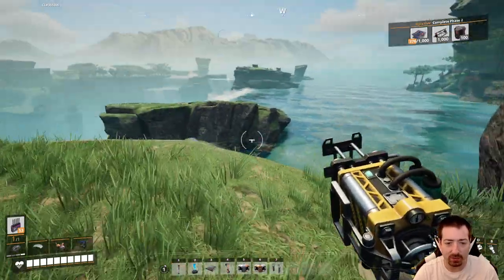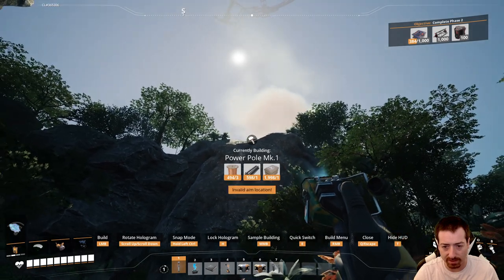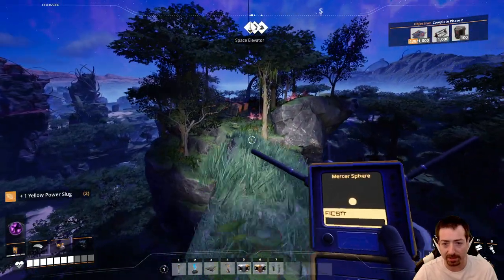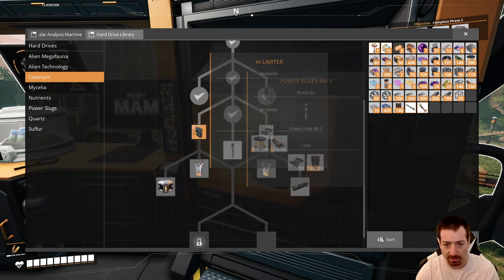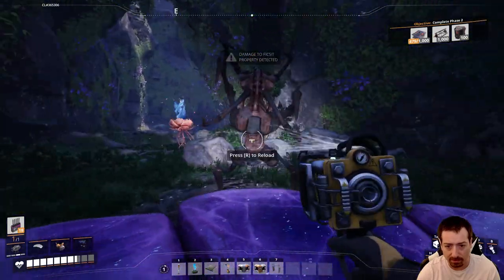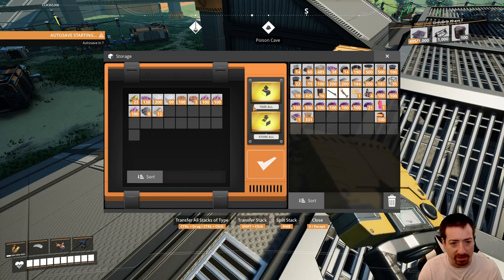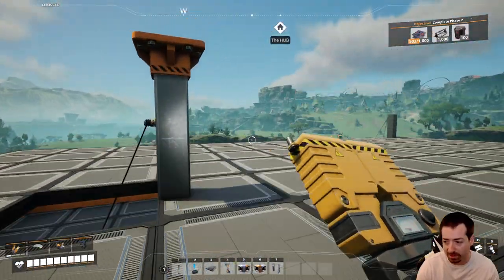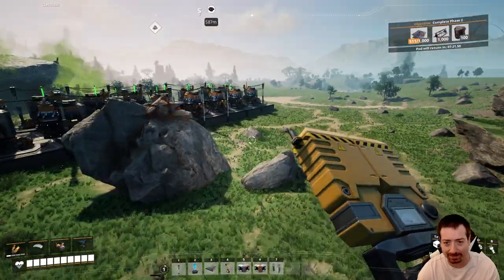Production Overdrive = FREE Products!?!- Ep.8 - Satisfactory 1.0